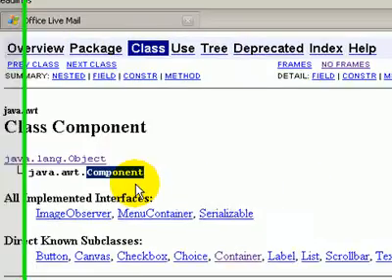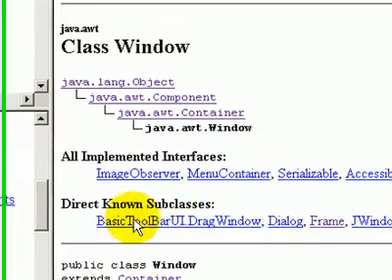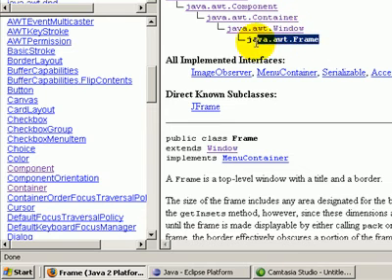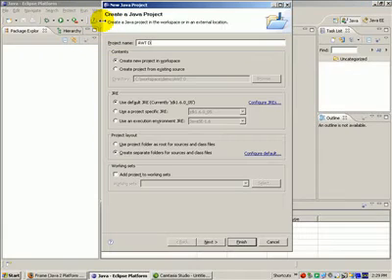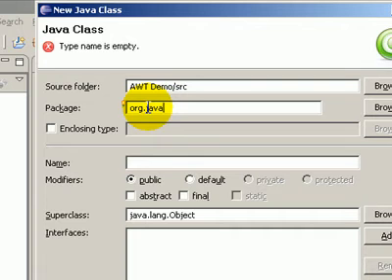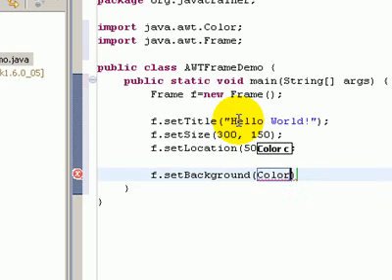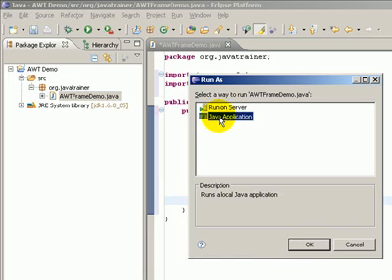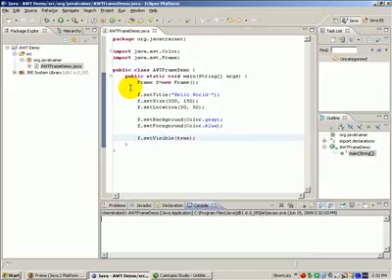AWTDemo Part 1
Creating a basic frame with title, size, location and background/foreground colors.